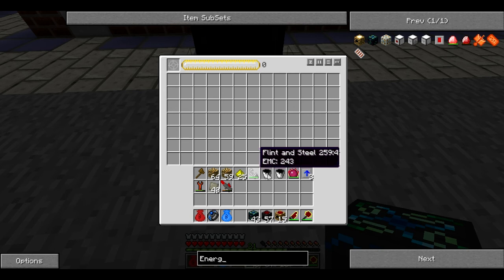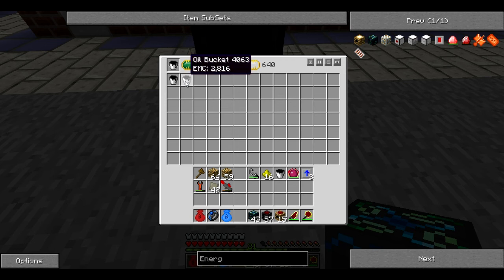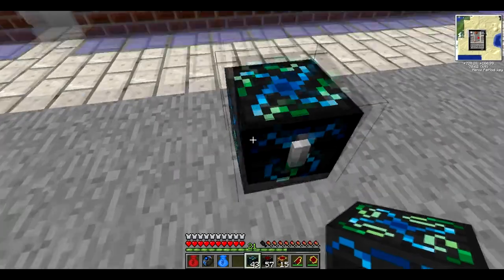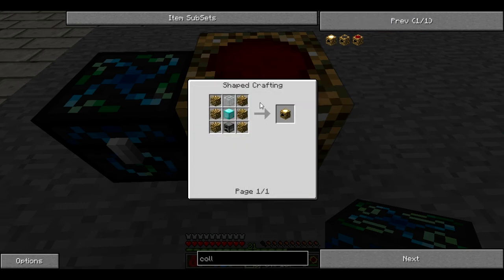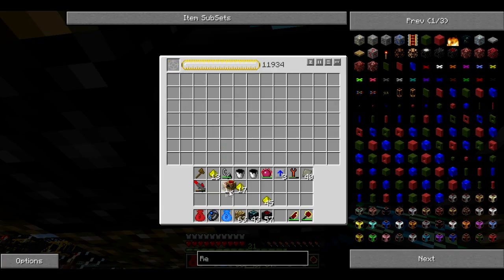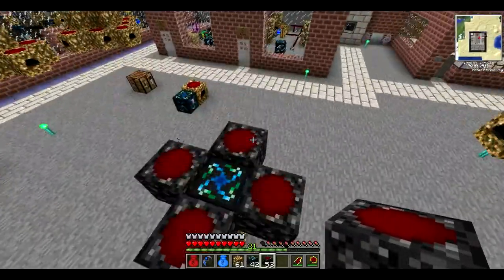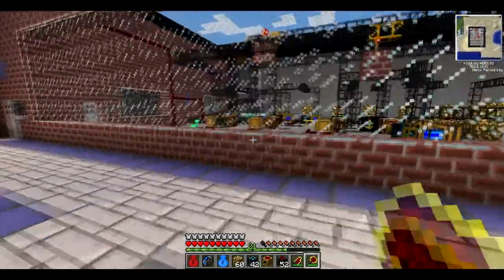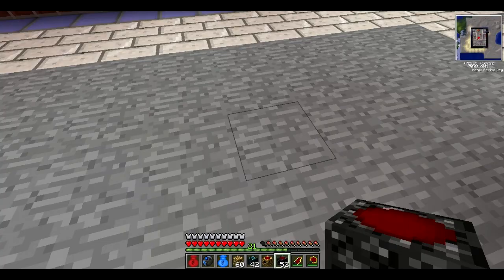Energy Condensers--Tekkit Tutorial Episode 4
Energy Condensers!